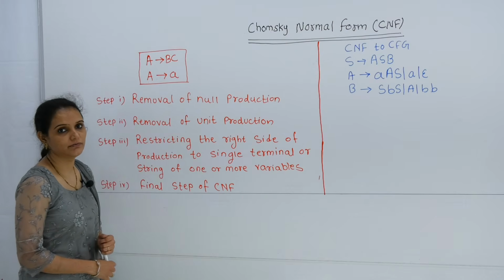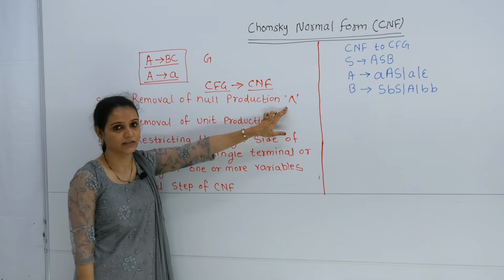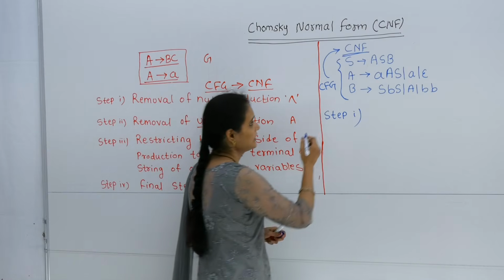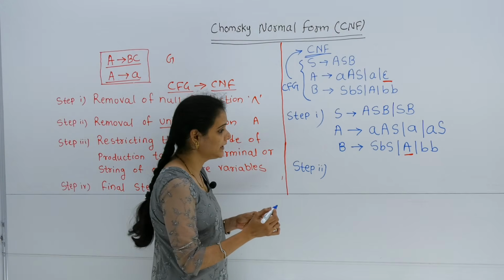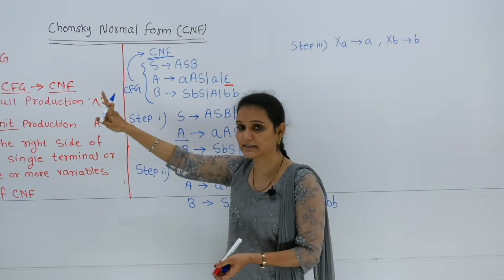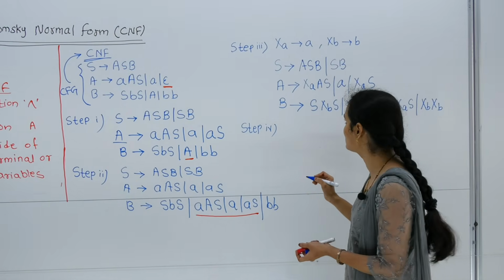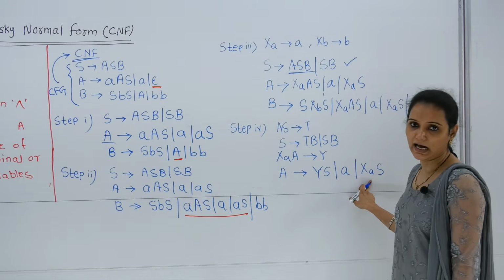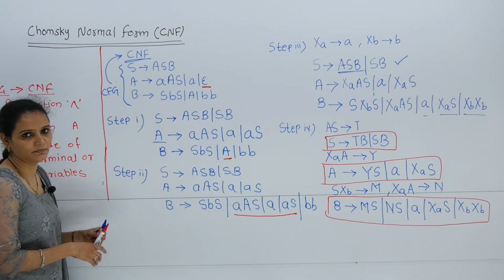Chomsky Normal Form (Ex 1)Context Free Grammar to CNF